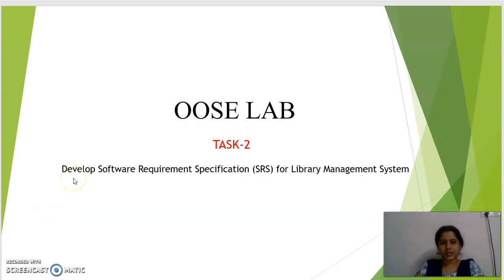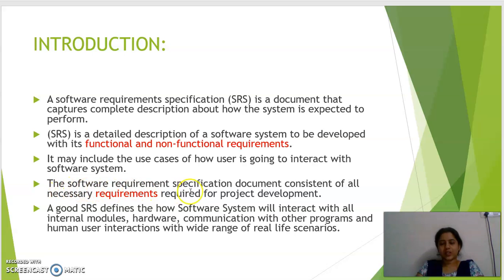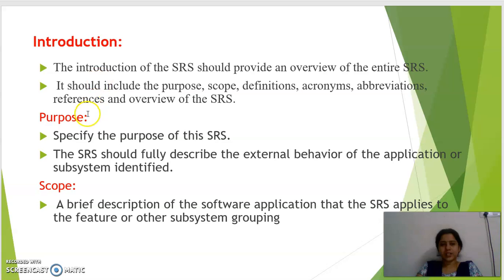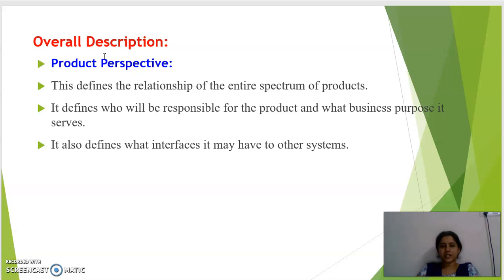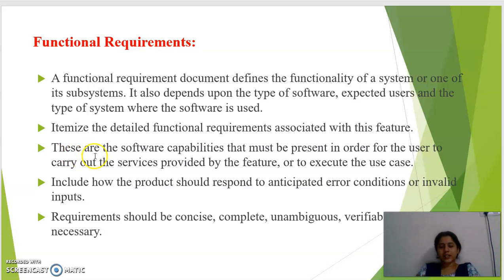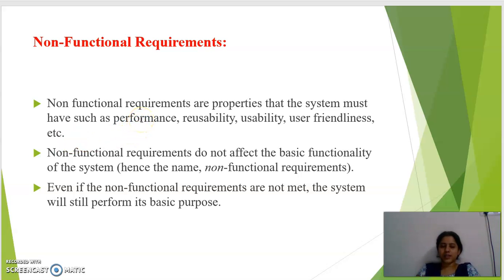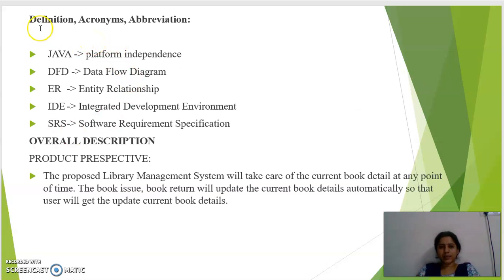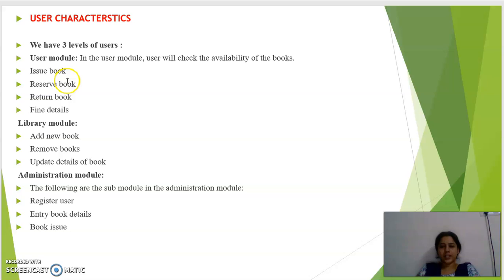OOSE Lab Task2